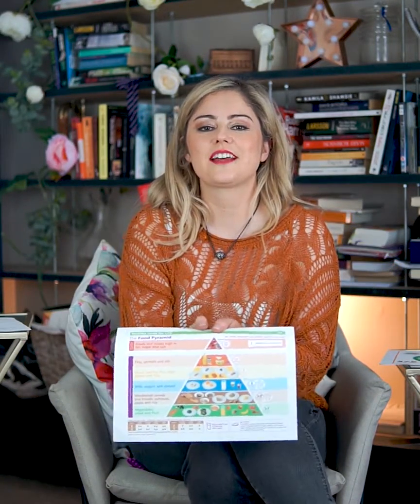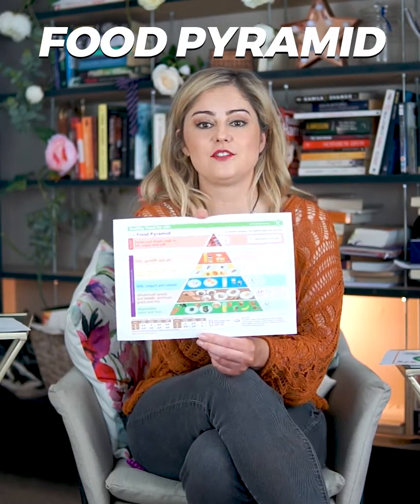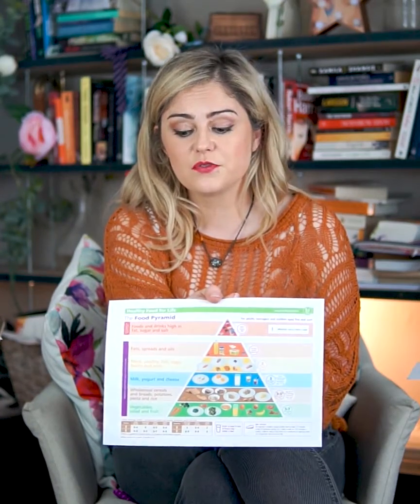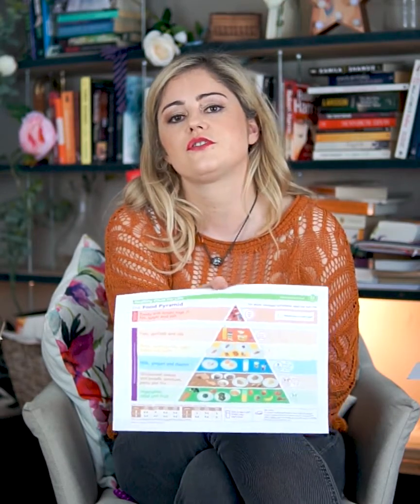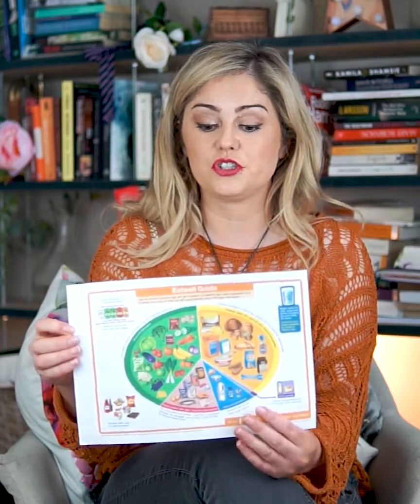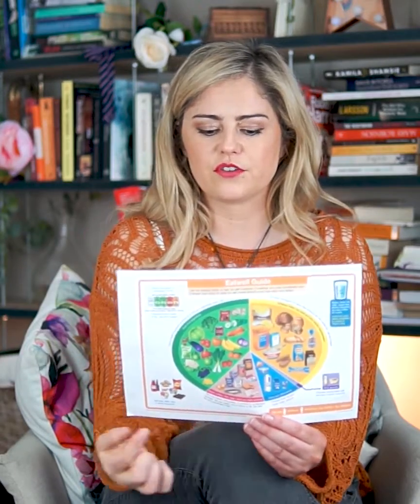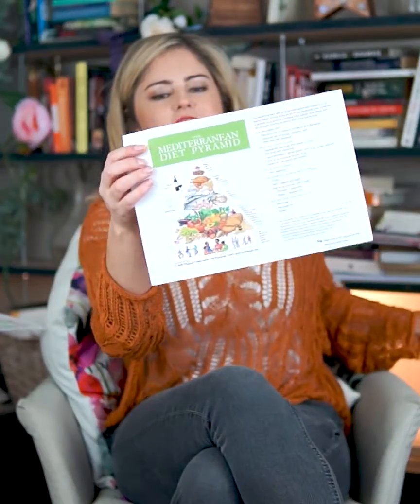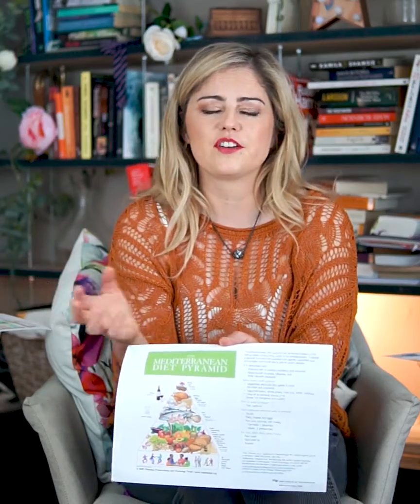Getting your daily dose of vitamins from your plate. Heart Hacks S3 Ep4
The Food Pyramid/ Food Plate are designed to encourage us to choose healthy food. The fruit and veg section for e.g reflects how we can get a heathy amount of vitamins and minerals (micronutrients),  phytochemicals as well as fibre into our diet. The more variety of colours of fruits and vegetables you eat, the broader  range of vitamins
 and minerals you can get from them.